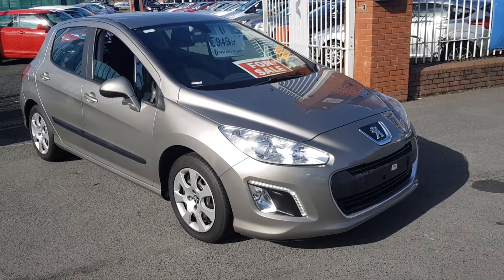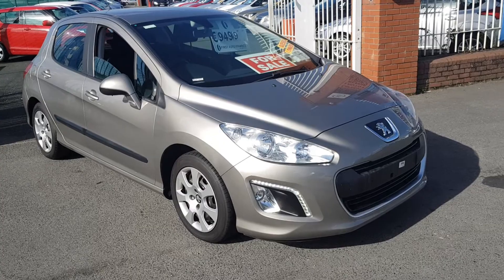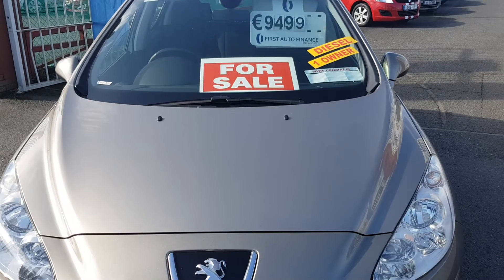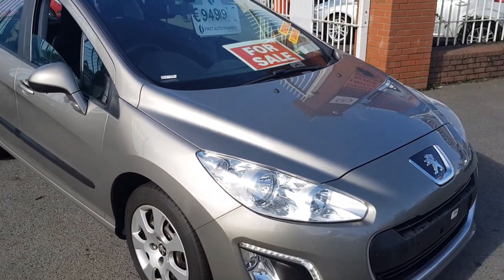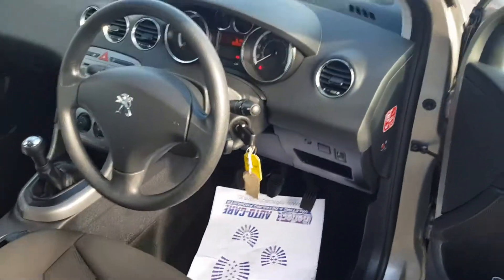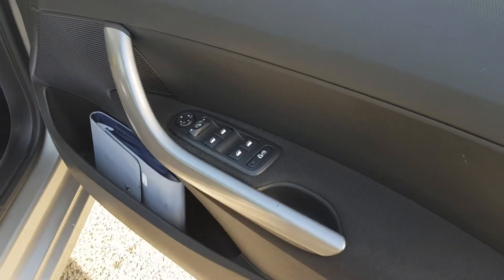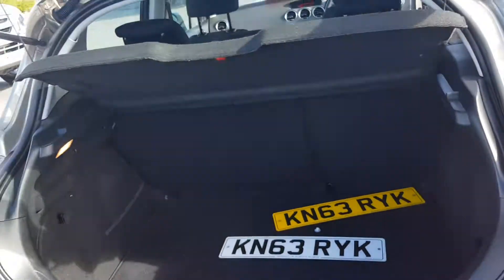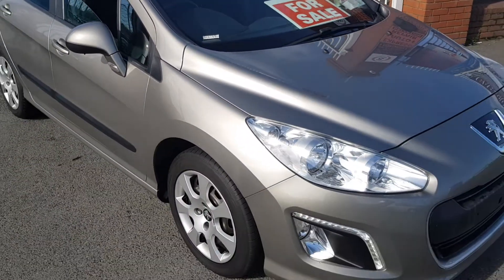Peugeot 308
2013 1.6 Diesel